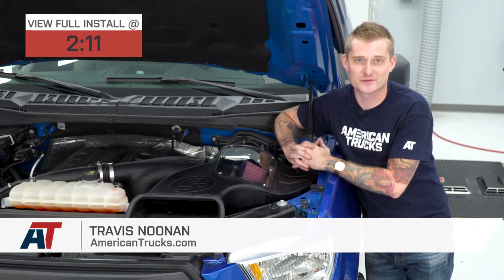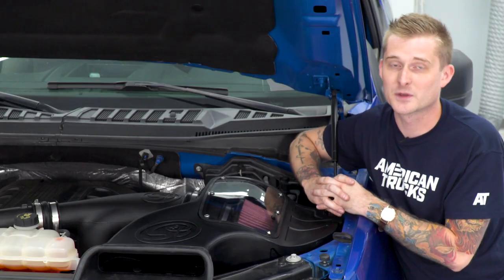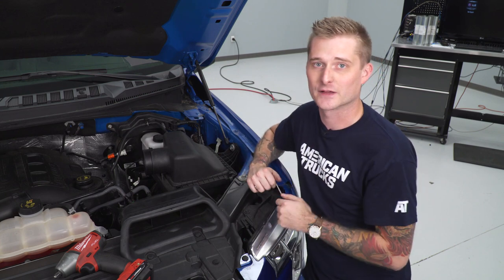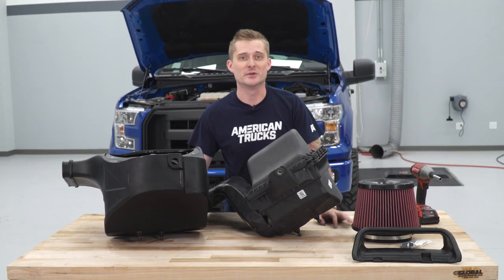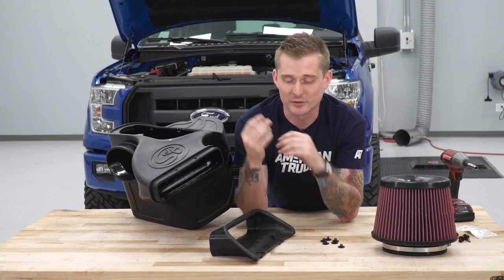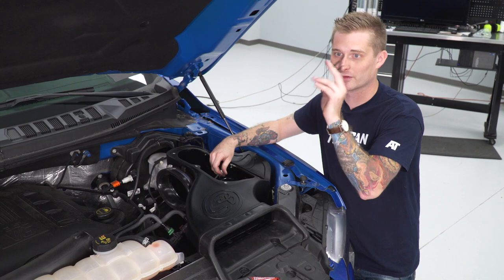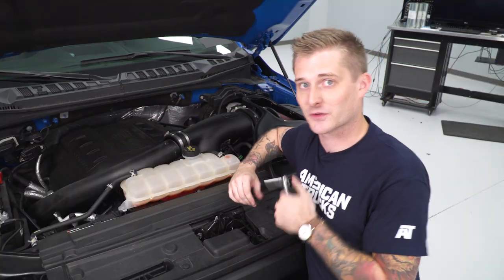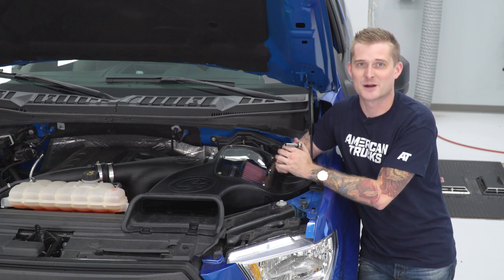2015-2018 F150 S&B Cold Air Intake w/ Oiled Cleanable Cotton Filter 3.5L EcoBoost Review & Dyno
Shop This S&B Cold Air Intake with Oiled Cleanable Cotton Filter

Upgrade the power on your F150 by replacing the stock paper filter and factory air box with this larger and stronger S&B Cold Air Intake. This CARB-certified cold air intake has a durable silicone rubber that won't be damaged under extreme heat and will isolate engine vibration.

Item T533964
MPN# 75-5081